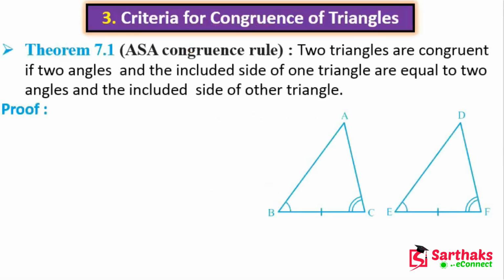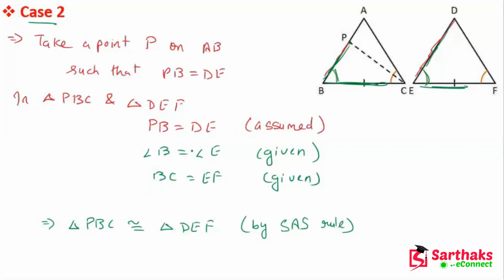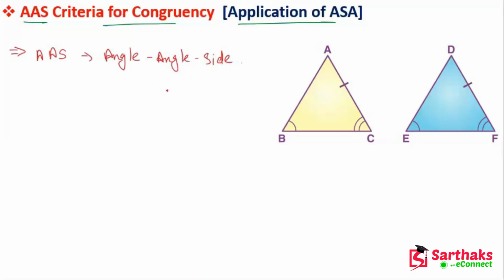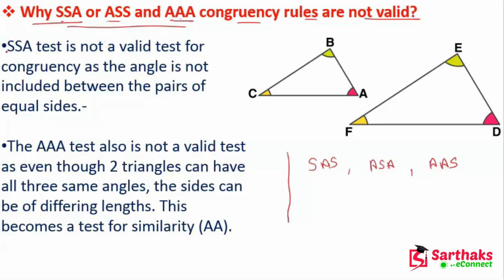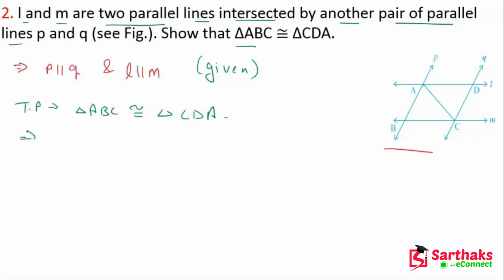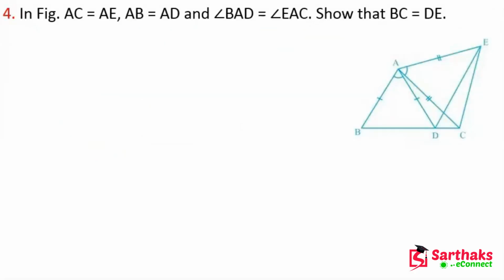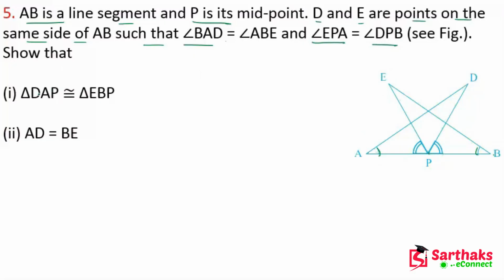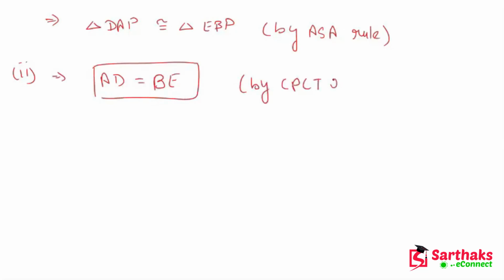Triangles L3 | NCERT Class 9 Maths